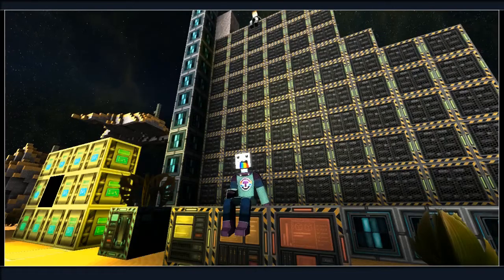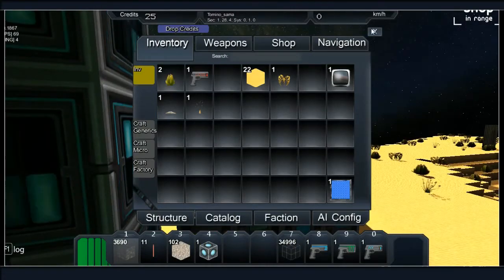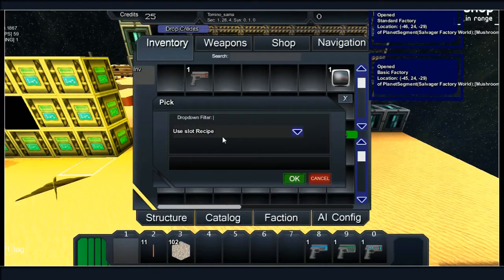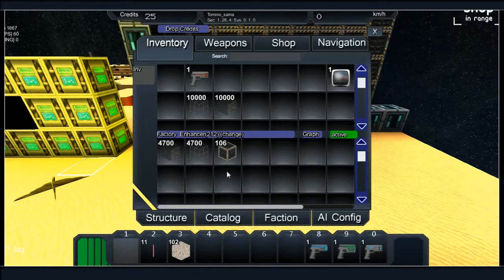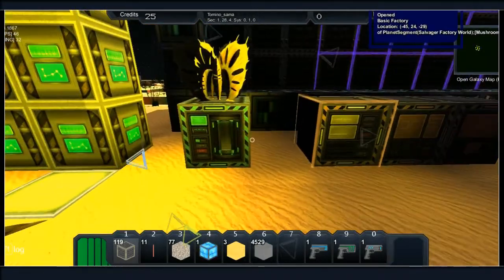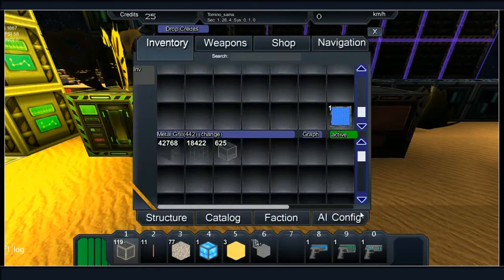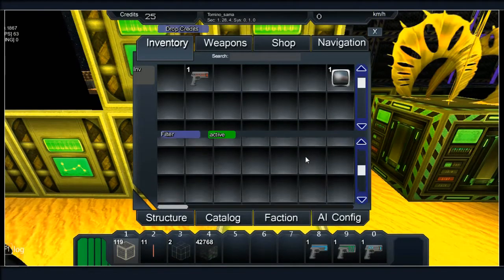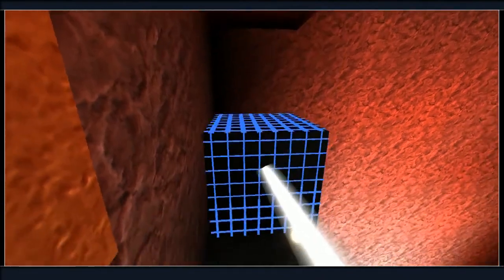Craft a Ship - part 4 - Tuned Blueprint!